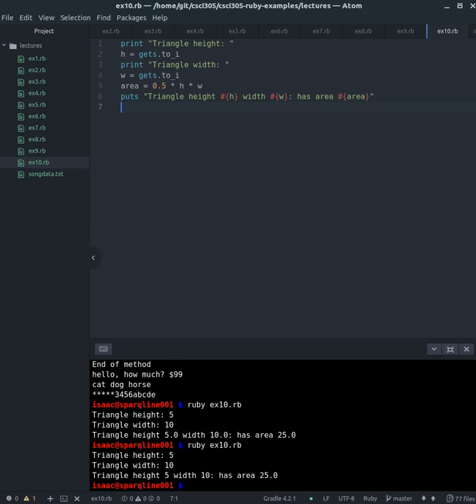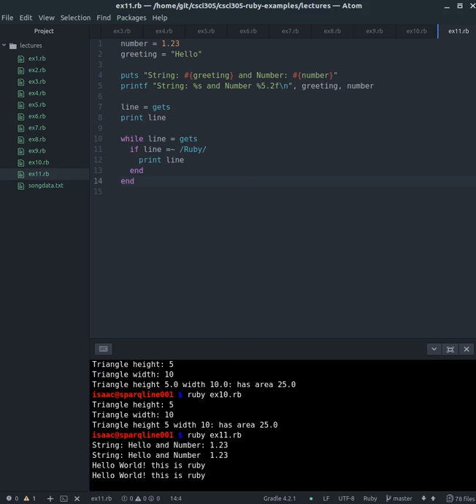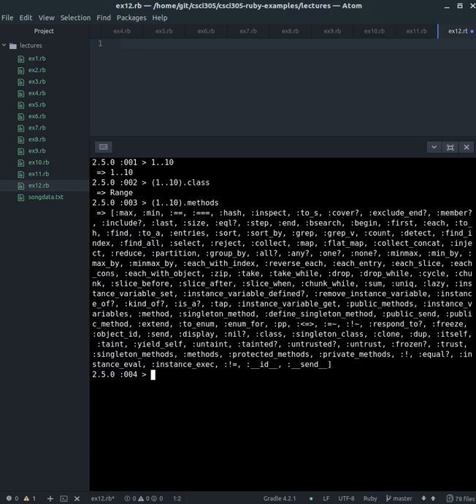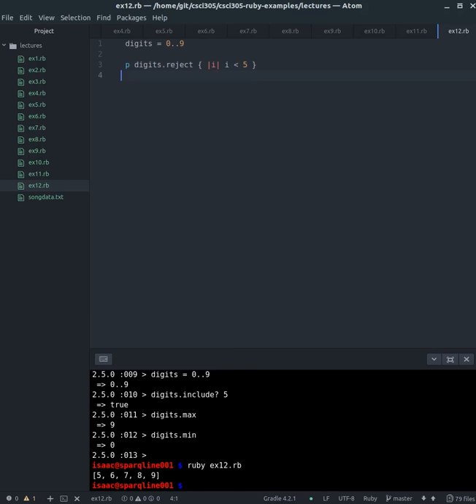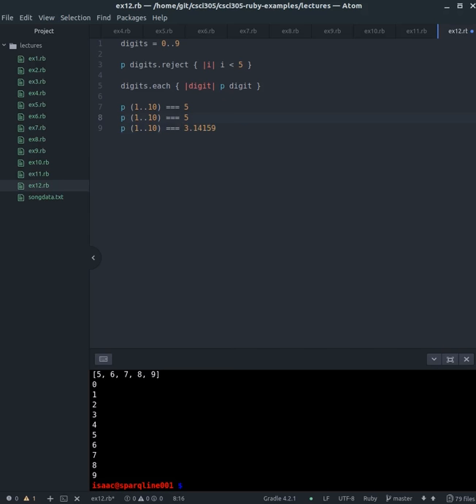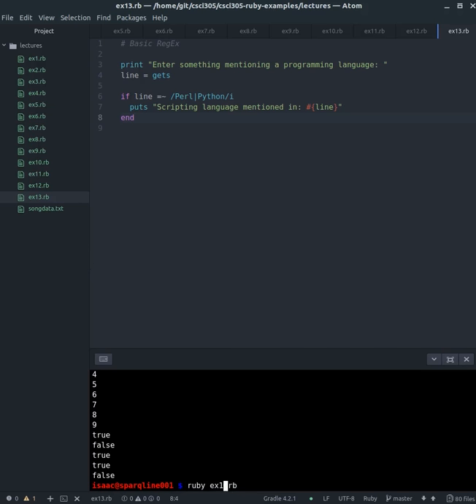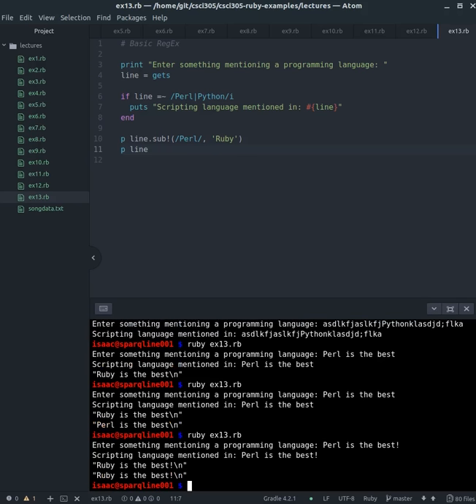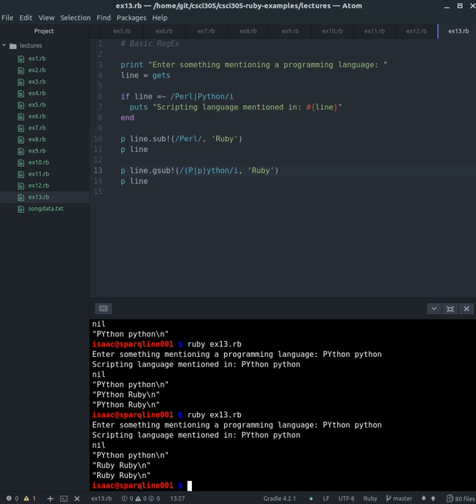CSCI 305 - Lecture 05: Ruby 1 part 6